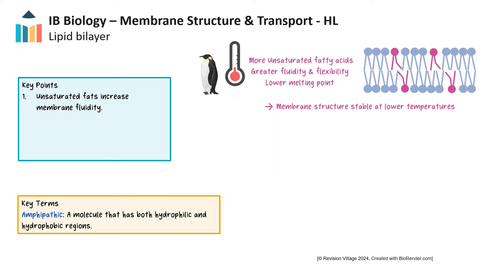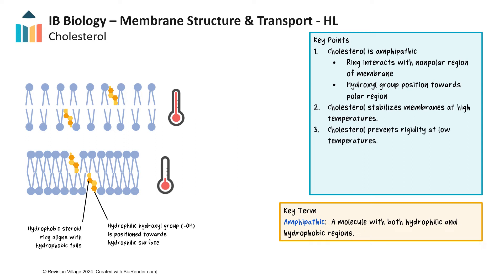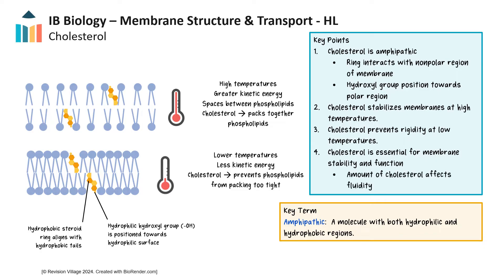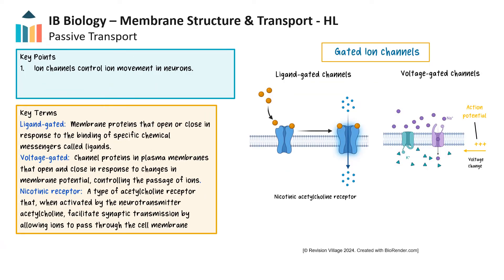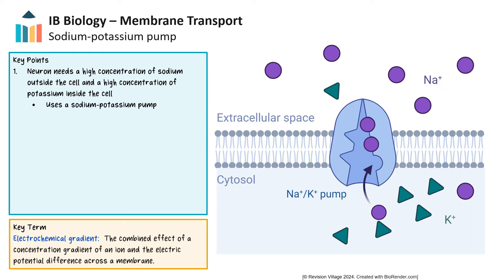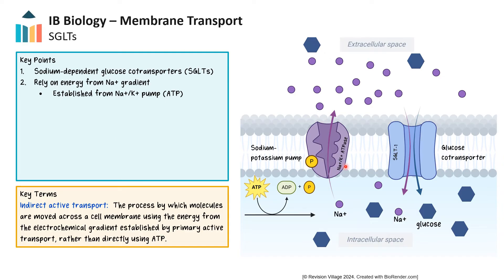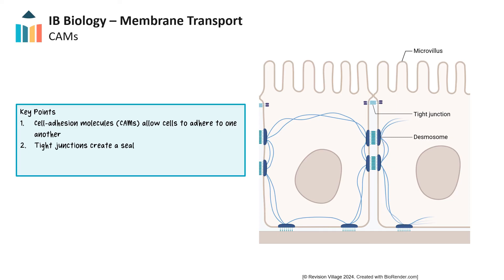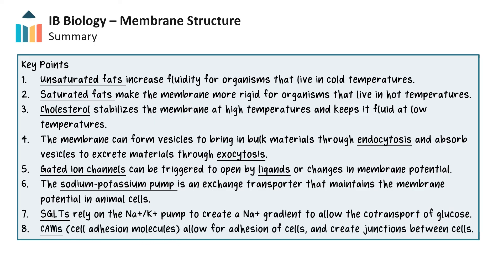HL Membranes: Structure & Transport [IB Biology HL]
In this video, the higher level topics of cell membranes and transport mechanisms are reviewed. We explore the fluidity of the lipid bilayer, influenced by saturated and unsaturated fats, and understand the critical role of cholesterol in maintaining membrane fluidity. We'll also review the processes of vesicle formation during endocytosis and exocytosis, as well as the structure and function of ligand gated and voltage-gated channels, and the sodium-potassium pump.  We look at how SGLTs use gradients to transport glucose and how CAMs (cell adhesion molecules) facilitate tissue formation by joining cells together in various ways.

0:00 - Introduction
0:53 - Lipid Bilayer
1:52 - Cholesterol
4:51 - Vesicles
5:59 - Passive Transport
7:22 - Sodium-Potassium Pump
9:11 - SGLTs
10:33 - CAMs
11:44 - Summary